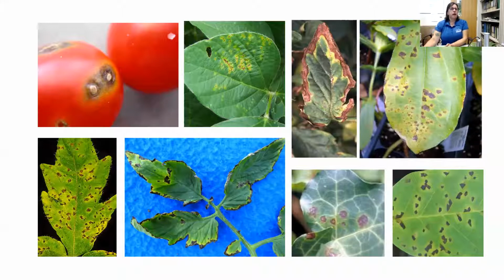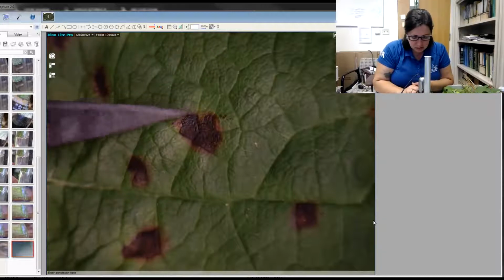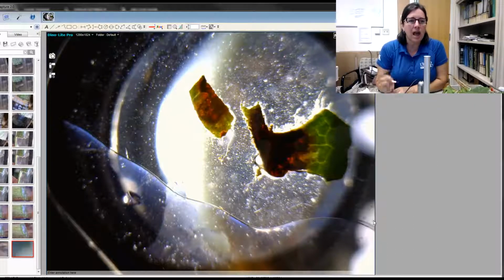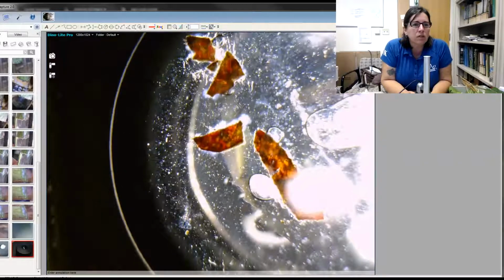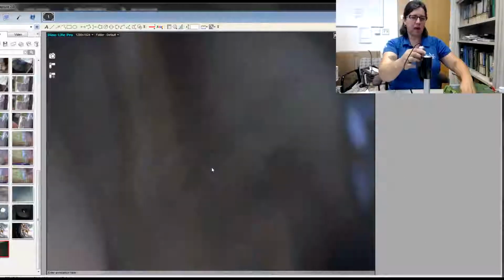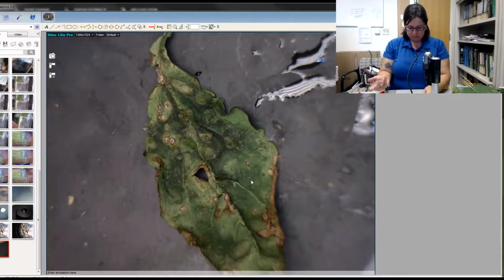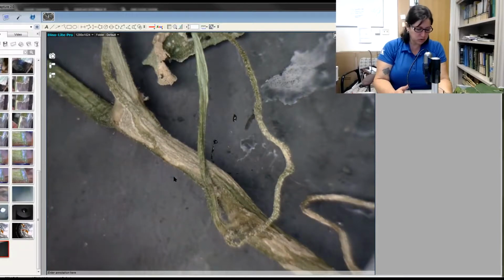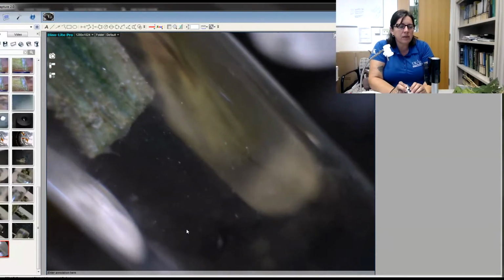Practical Approaches to Disease Management 4– Plant Diseases Caused by Bacterial Pathogens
Webinar 4 of the Practical Approaches to Disease Identification certificate program by Dr. Nicole Gauthier.

This webinar was part of a plant pathology certificate program for county Extension agents at the University of Kentucky.  The 8-part series provided how-to guidance for making site visits and diagnosing disease problems in the landscape and field.

Identification of plant diseases can be difficult.  However, an understanding of microorganisms responsible for disease, as well as appropriate field and office tools, can improve sample collection and disease identification. This series was divided into 8 webinars and a hand-on practicum. The webinar series is available online. The concepts taught here can be applied to a wide range of plant types and are universally applicable.

This series includes:
1. Field Tools for Plant Disease Identification
2. Advanced Tools for Plant Disease Identification
3. Diseases Caused by Fungal Pathogens
4. Diseases Caused by Bacterial Pathogens
5. Diseases Caused by Oomycete Pathogens
6. Diseases Caused by Viral and Nematode Pathogens
7. Plant Disease Look-Alikes
8. Diseases Caused by Fungal Pathogens, Part 2
Program was hosted in 2018.